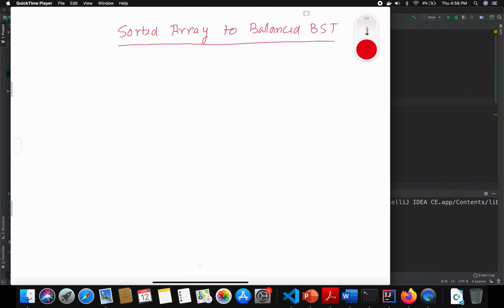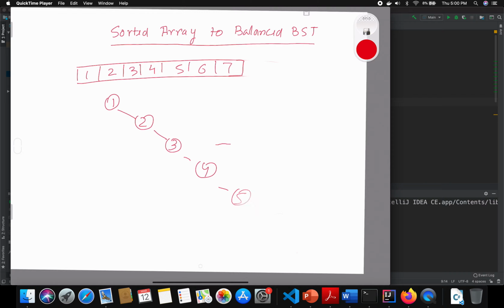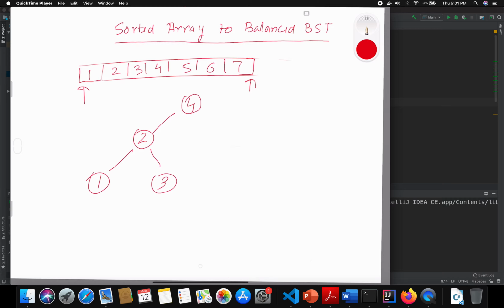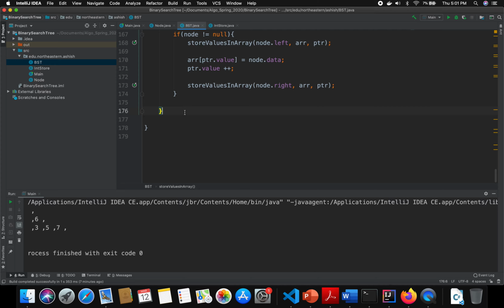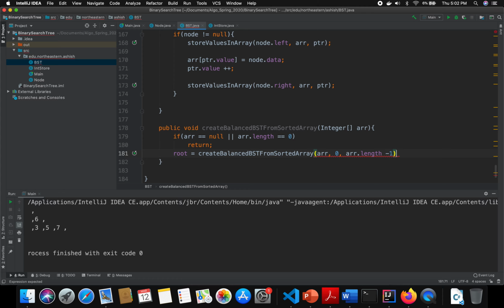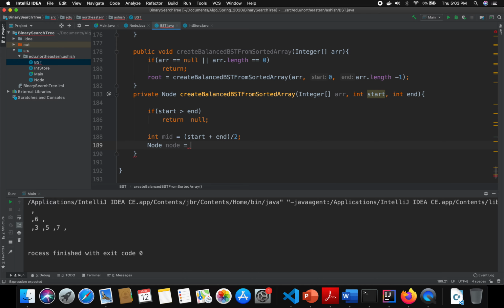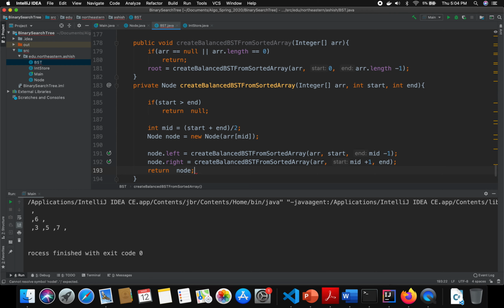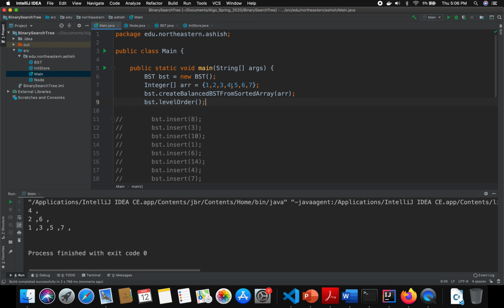Part - 5: Binary Search Tree Balanced BST from Sorted Array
Create Balanced BST from Sorted Array